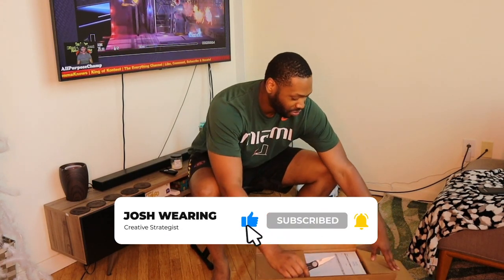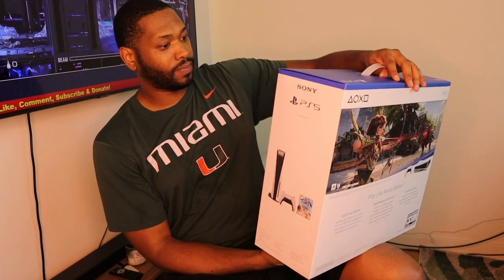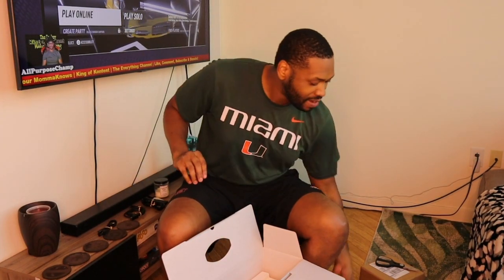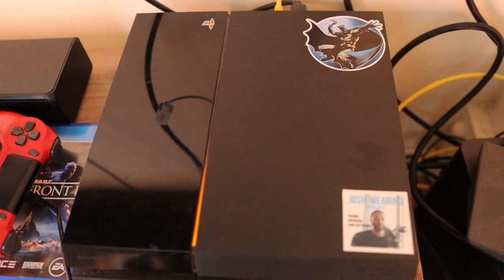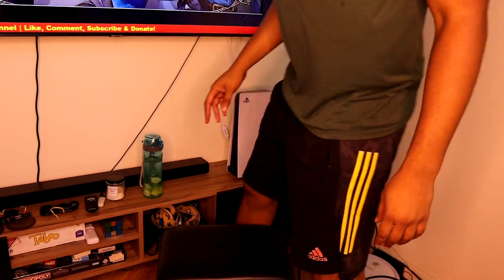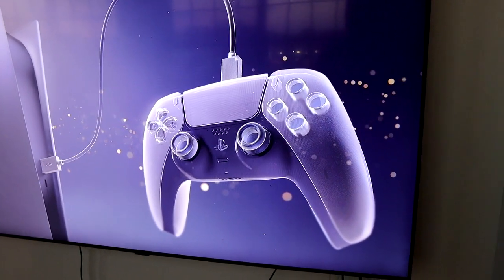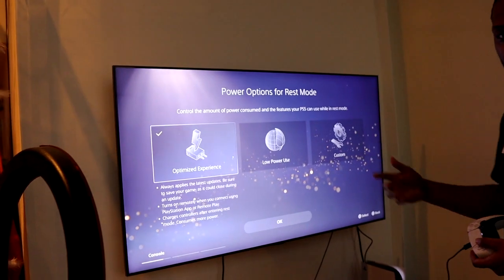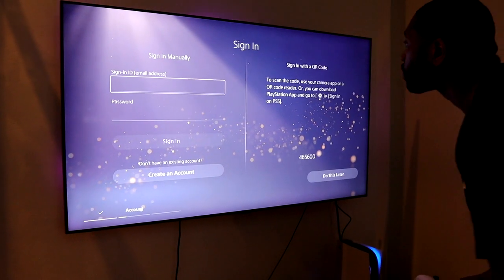PS5 Disc Console Horizon Forbidden West Bundle Unboxing (PlayStation Direct)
I finally get the PS5 through PlayStation Direct to get the Disc Console Horizon Forbidden West Bundle! Definitely the perfect reason for my first unboxing video 🎥📦🎮 Thank you to Clo Diz for filming this awesome video!

Unboxing Chapters🎥📦🎮:
0:00 - PS5 Trailer
0:15 - Intro
0:48 - PS5 Unboxing
6:48 - PS5 Design
7:57 - Horizon Forbidden West Game Included
8:19 - Goodbye PS4
9:36 - Install PS5 Stand and Cables
12:41 - PS5 Tower Size and Exterior
13:34 - Connecting PS5 Controller
14:39 - Turning on PS5 & Setup
18:02 - PS5 Update Speed
19:13 - Connecting PS App and Account Sign-in to PS5
21:46 - DualSense Controller Software Update
22:34 - PS5 Install Complete
23:13 - What is the first PS5 game you are playing?
23:49 - Outro

Playstation DualSense Charging Station:

Marvel's Spider-Man: Miles Morales Ultimate Edition - PlayStation 5:

Production Tools: Canon M50 | Rodecaster Pro | Adobe Premiere Pro | Rode Procaster | Cloudlifter CL-1 | Logitech Brio 4K | Beats Headphones | HP Pavilion 15T |